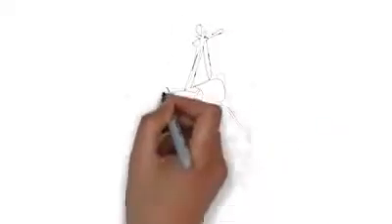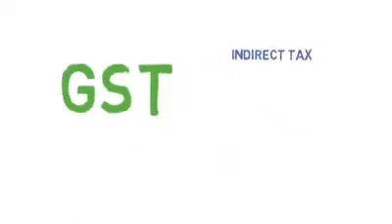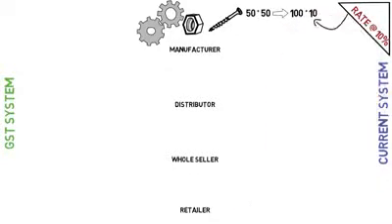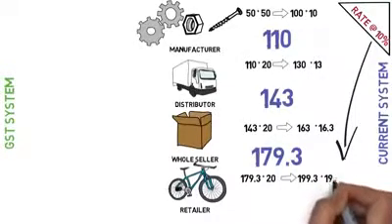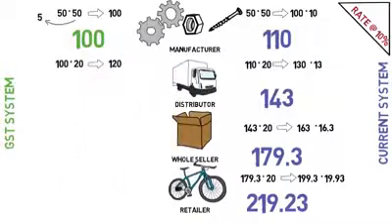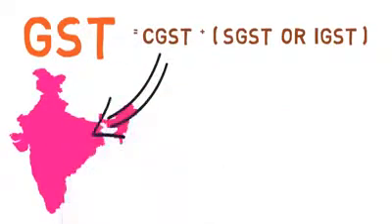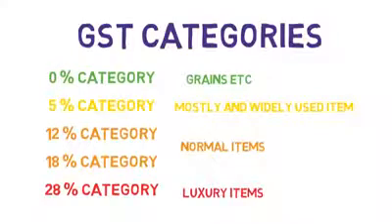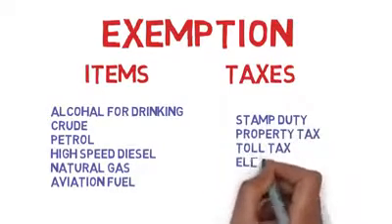Learn GST in simple steps